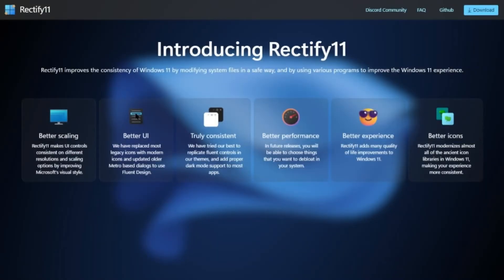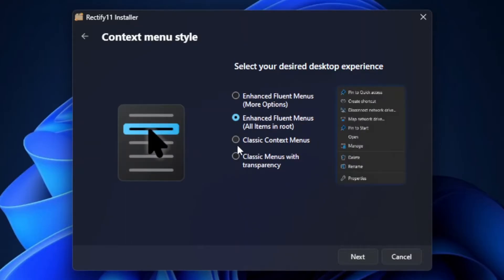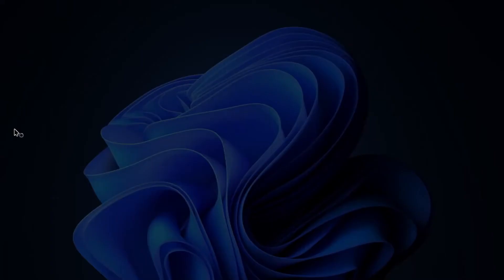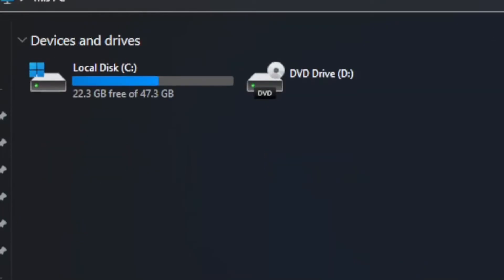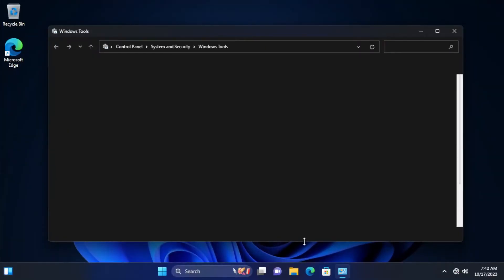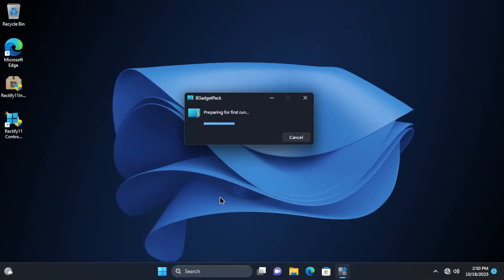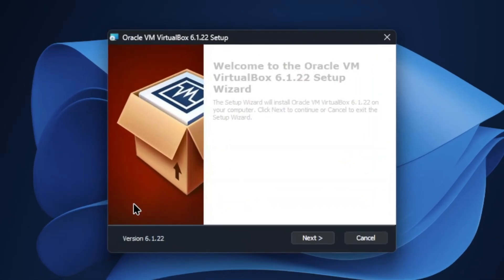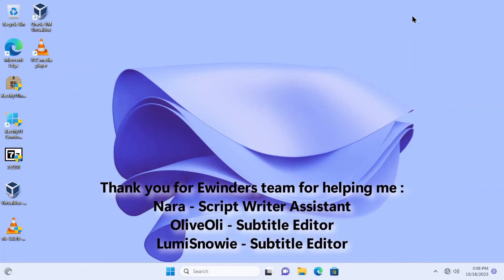Fix Windows 11 with THIS 👆🏻 (Rectify11 v3)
Are you sick of seeing inconsistency in Windows 11? Or you want a real Dark Mode in Windows 11? Well, here's the tool for you...

Thank you for my Ewinders Team for helping me:
Nara - Script Writer Assistant
OliveOli - Subtitle Editor
LumiSnowie - Subtitle Editor

🎵 Music (not in particular order) :
Vibe Mountain - Operatic 3

Everything Windows is a work of technology-based channel that focused on Windows theme/topic, If you would like to make a sponsorship, product placement, video featuring, educational purpose, and collaboration, please contact us at ewindows.business (at) gmail.com